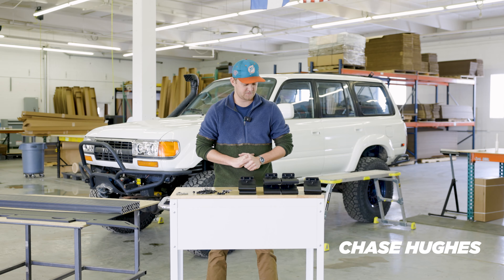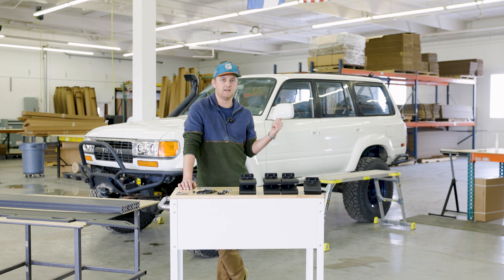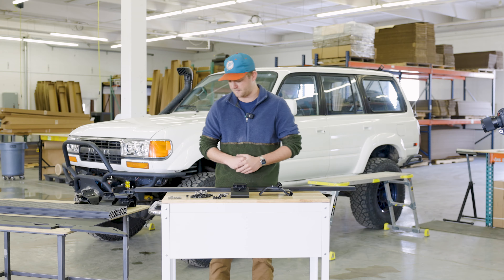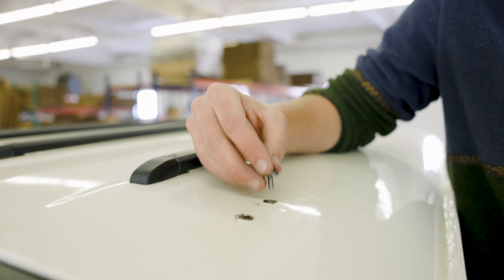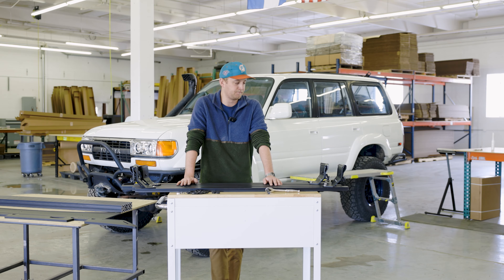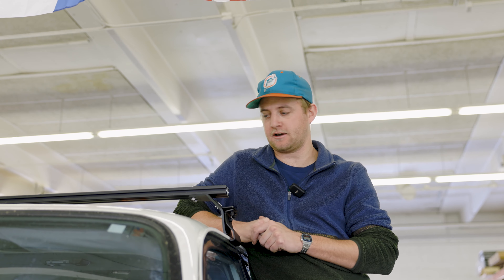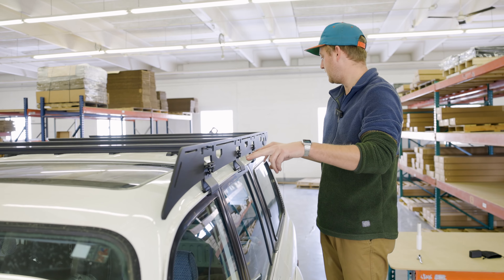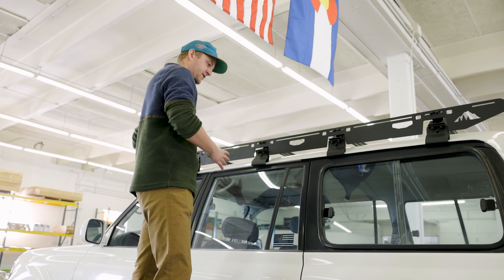The La Sal Rack Install (1990 - 1997 80 Series Toyota Land Cruiser Roof Rack)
This full-length roof rack, for the 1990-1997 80 Series Land Cruiser, expands on our lineup of tried and true rack systems. Our racks are some of the toughest on the market and are designed to get your gear to the places that matter the most. Explore more and worry less with our industry-leading 1/4” thick aircraft-grade aluminum side panels and 3/16" steel gutter mounts. Secure your gear by bolting into one of the 10 extrusion crossbars or by strapping it directly to the side plates. This rack is “drill-free” and requires zero modification to your vehicle.

What's Included?

(2) Sideplates
(10) Crossbars
(8) Gutter Mounts
(1) Fairing with Edge Trim
All required hardware for assembly